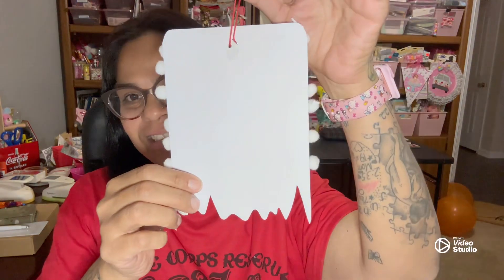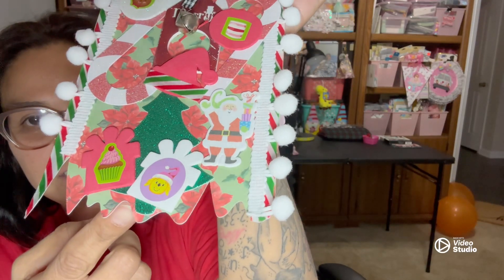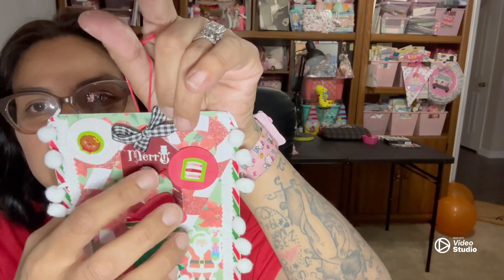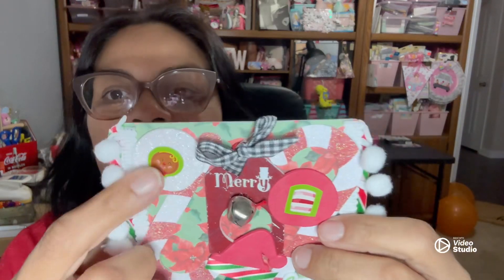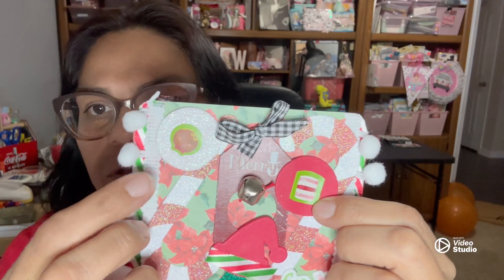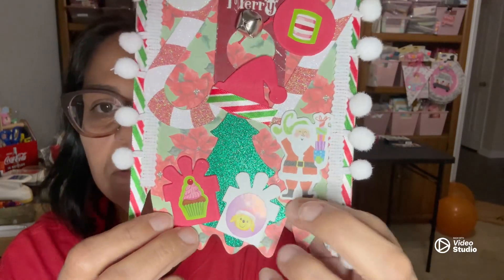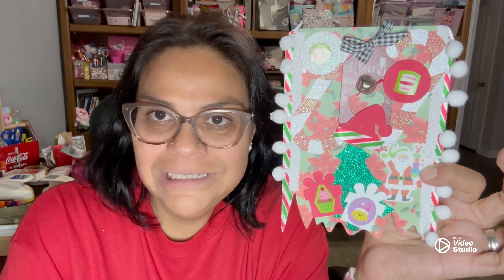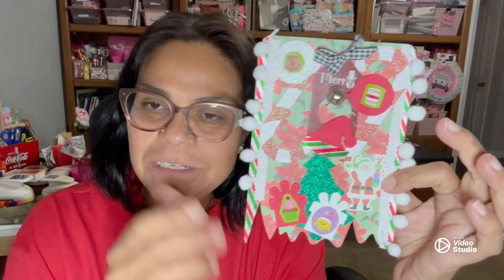Ugly Christmas Tag Challenge